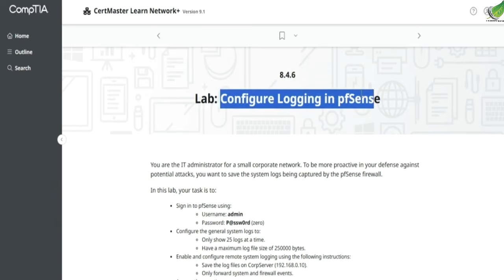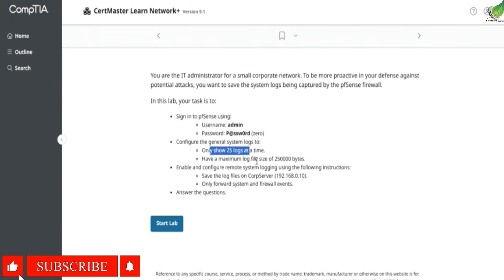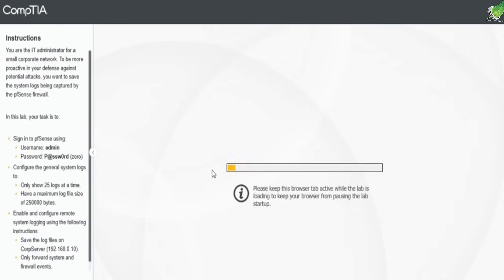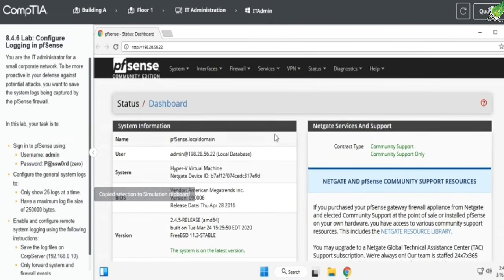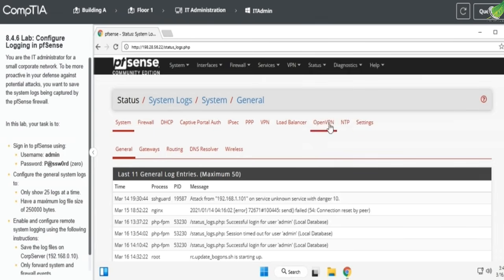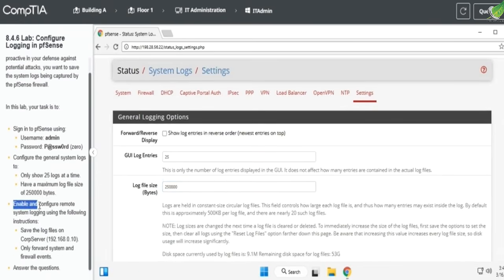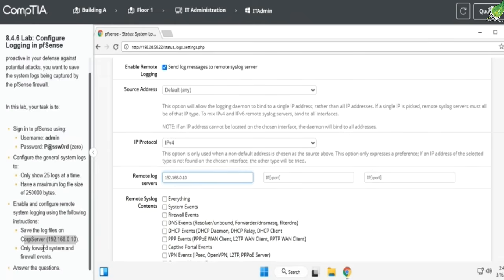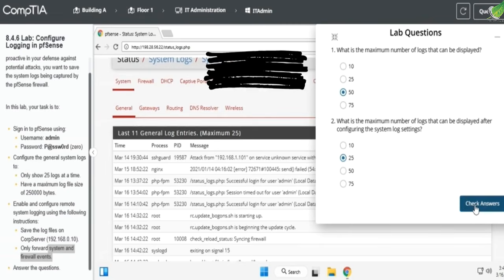Testout ｜ Network +｜8.4.6 Lab： Configure Logging in PfSense